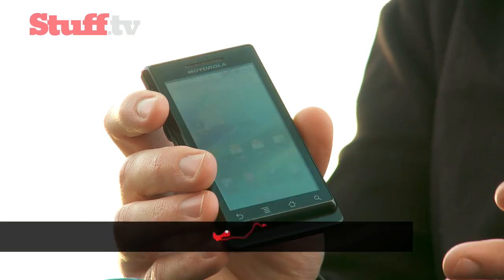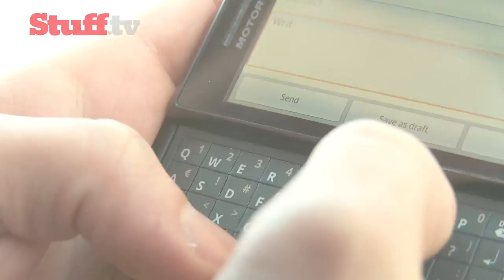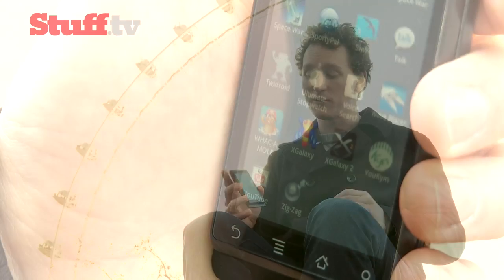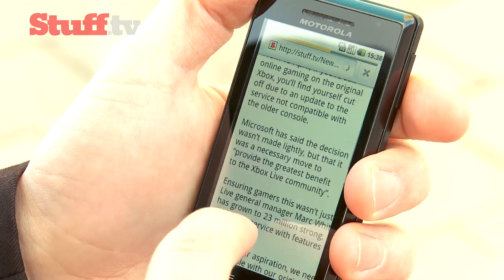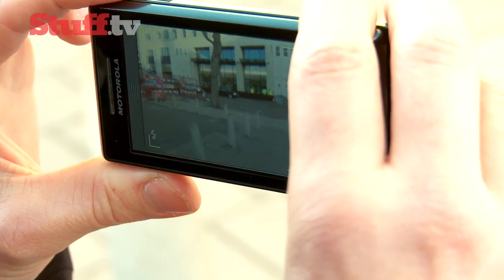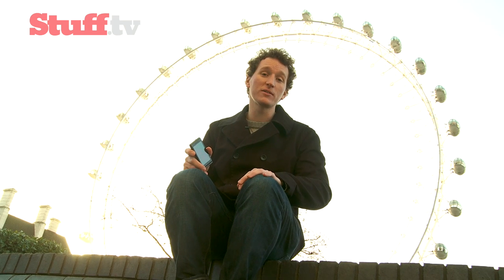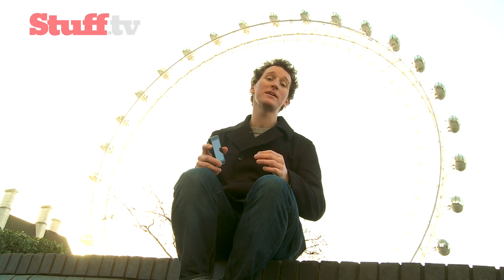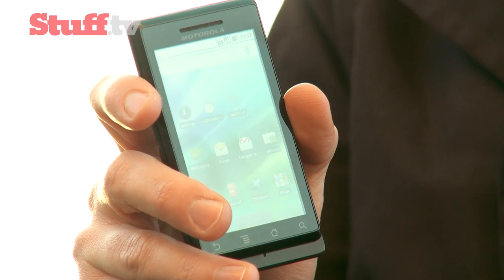Motorola Milestone Review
for more on the latest gadget news and reviews. Jools takes a look at Motorola's first attempt at an Android handset. Will it's slick touch-screen and slide out qwerty keyboard help it knock the iPhone off its perch? There's only one way to find out; click play.